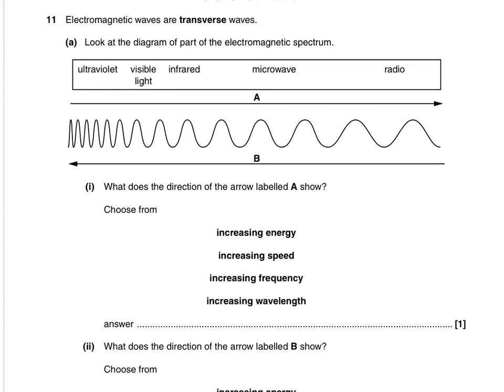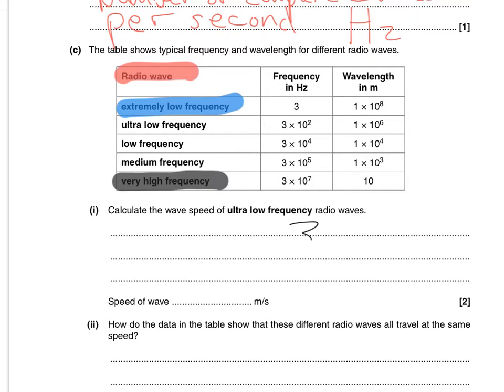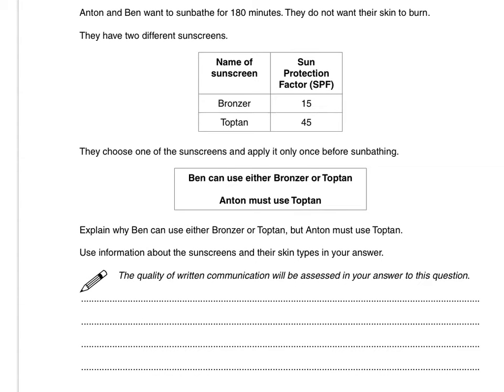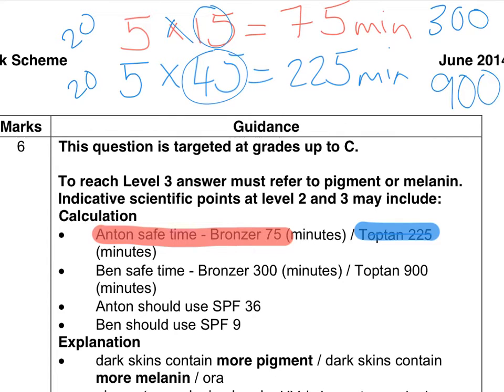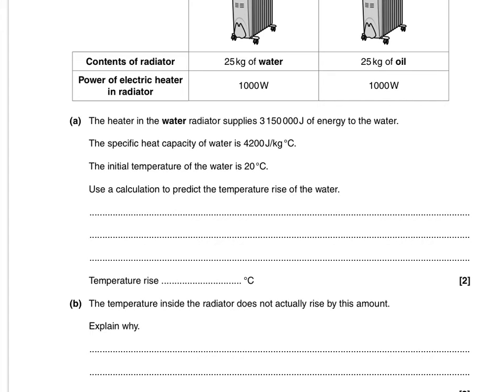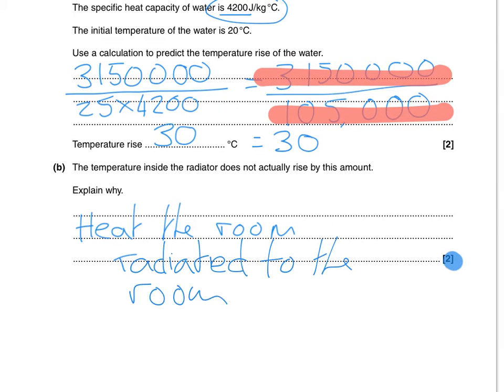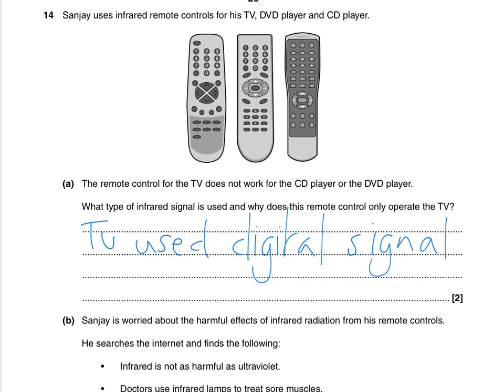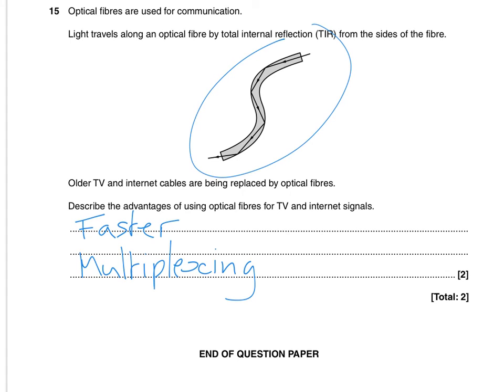Unit 1 June 2014 higher physics